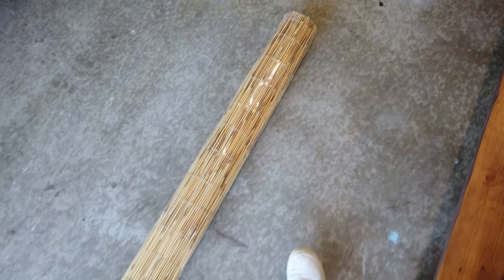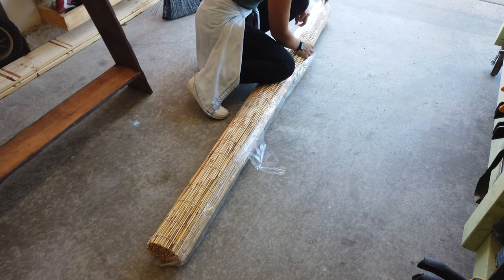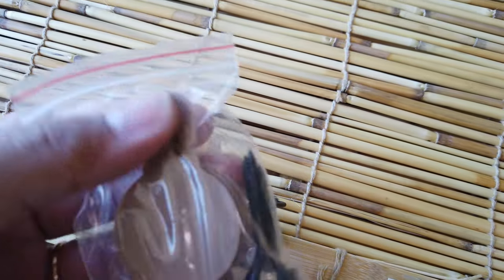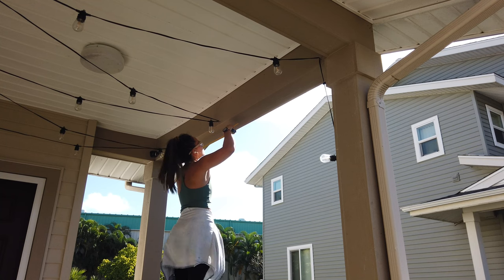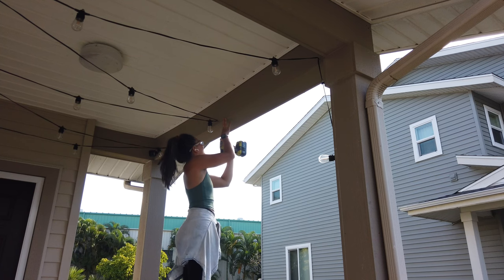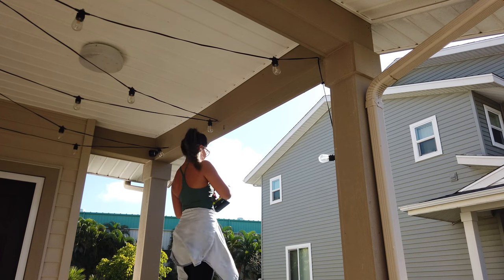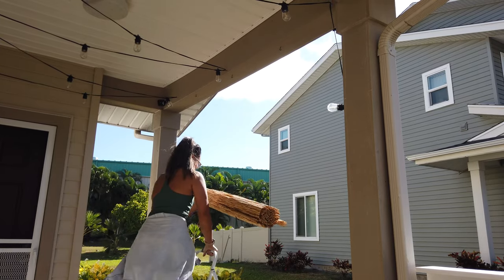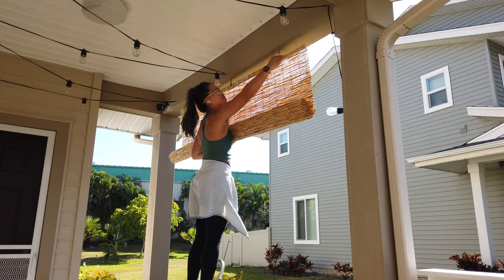AMAZON OUTDOOR SHADES | SPRING PATIO 2022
Today I am sharing with you a quick and easy upgrade to any outdoor space. These blinds from Amazon are the perfect addition to my front porch area. I even purchased three more for my back patio! Check it out and let me know what you guys think of the end result!

Are you on Instagram? Let's be friends!